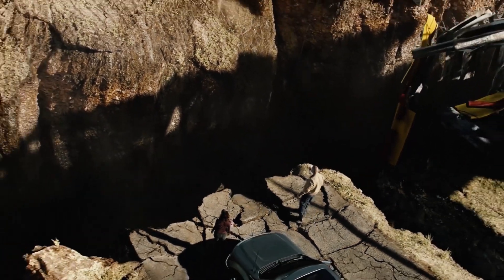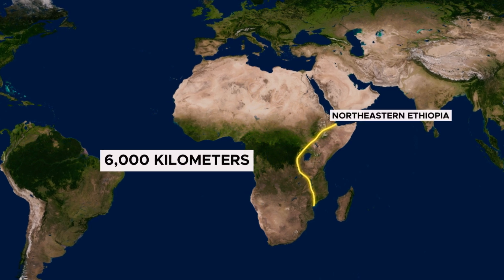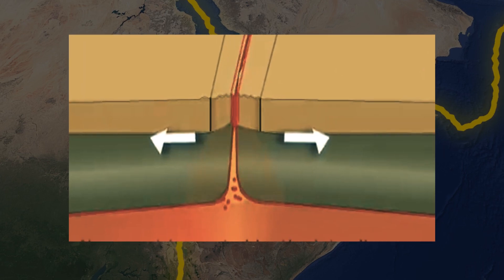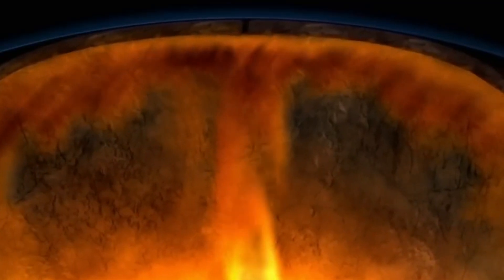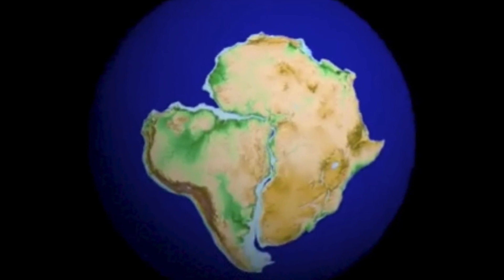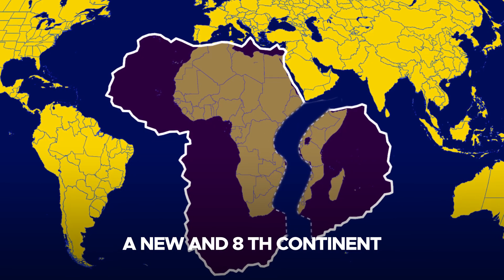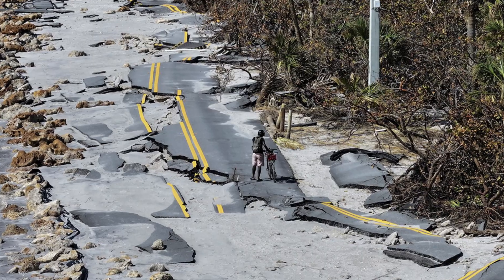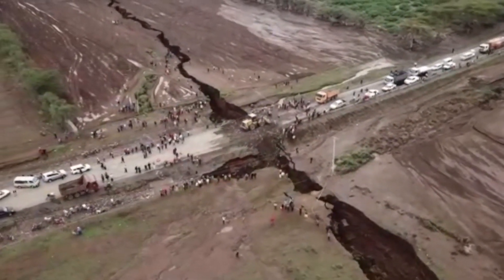The Giant Crack That’s Splitting Africa In Two JUST GOT BIGGER!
The Giant Crack That’s Splitting Africa In Two JUST GOT BIGGER! East African Rift

The East African Rift is rewriting the future of Africa, hinting at a time when the continent could be split in two, and a new ocean might emerge to separate its landmasses. This isn’t mere speculation; the evidence is etched into the landscapes of Ethiopia, Kenya, and beyond, where lakes, valleys, and mountains reveal the scale of this epic transformation. What does this mean for the people, ecosystems, and global geography? Today let’s delve into the heart of the East African Rift to unravel the mysteries of this massive crack and its extraordinary potential to reshape the world as we know it.

Video Chapters:
0:00 Intro
1:10 Geology of the East African Rift
3:14 Volcanic and Seismic Activity
4:23 Future of the Rift: A Splitting Continent
6:05 Implications for Global Geography
7:45 Climate and Ecosystem Evolution
8:34 Challenges and Disadvantages
9:57 Future Outlook